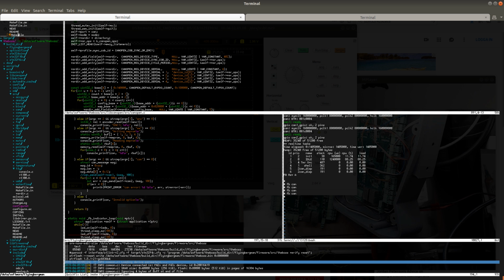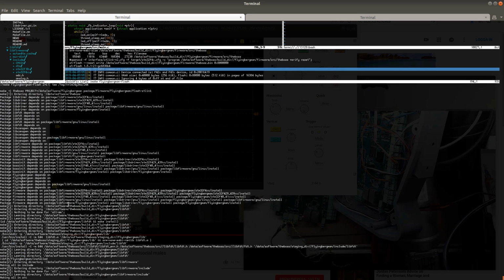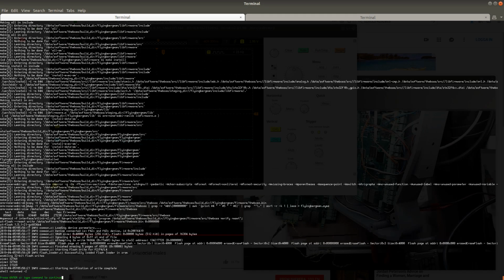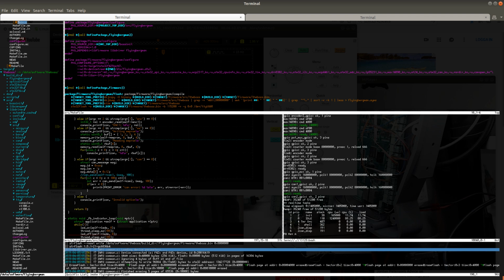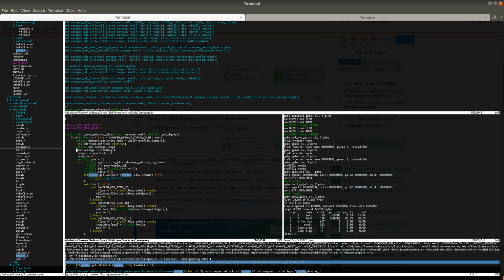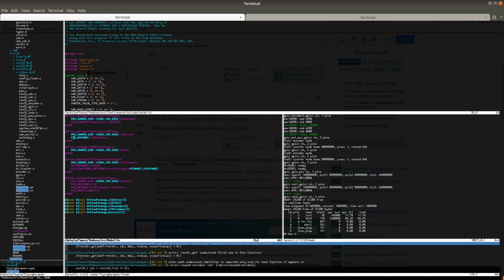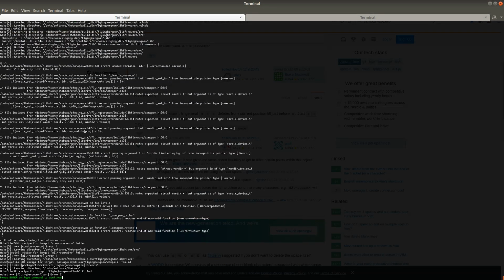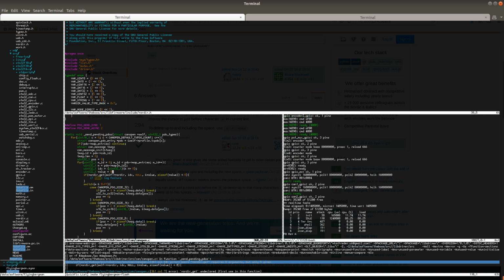Starting refactoring of CANOpen protocol driver and hacking it into the formware